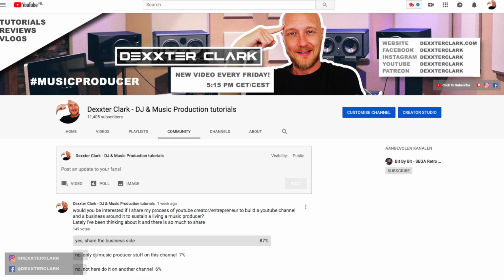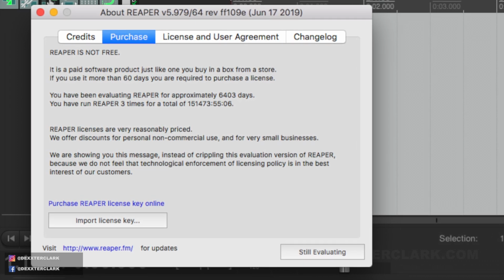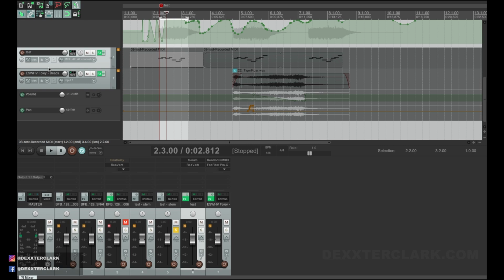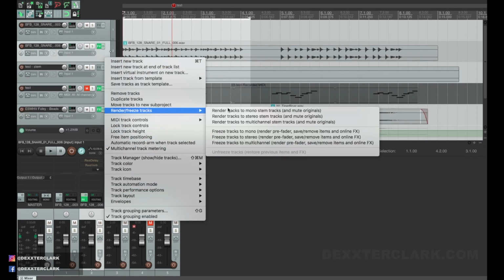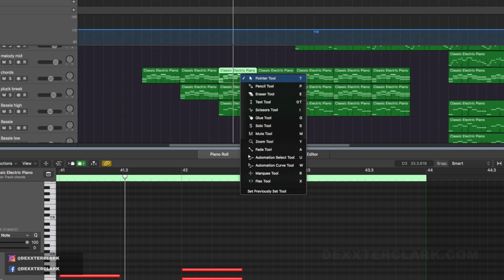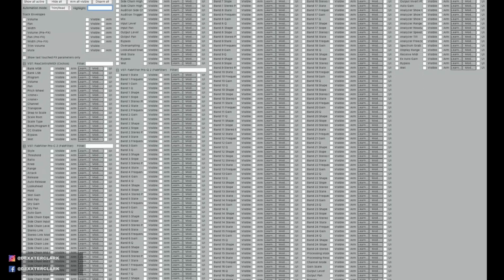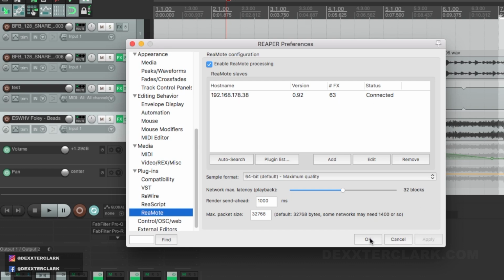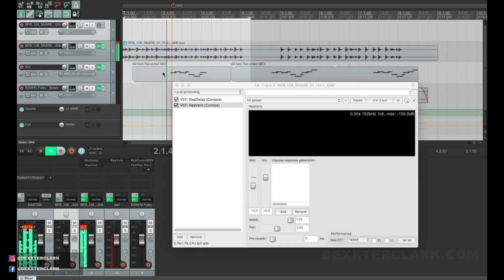Reaper DAW review - best free daw software for music production?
Best free DAW software ever? A review of Reaper DAW for Mac, a free digital audio workstation for music production, also available for Windows.
Is Reaper DAW the best for the beginner music producer?
Looking for best free digital auto digital audio workstation? Look no further!

• best free daw for music production
• best free daw
• top 10 free daws
• best digital audio workstation
• Reaper daw
• Reaper daw review
• Review reaper daw

🎵 GENRES 🎵
• Electronic Music
• EDM
• Electro House
• Big Room
• Dance Music
• Techno
• Tech House
• Beats